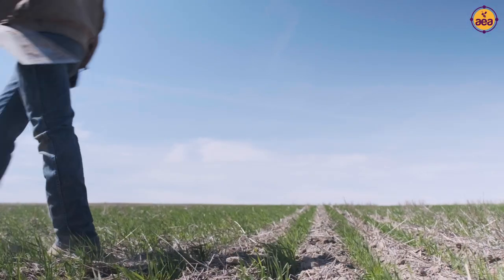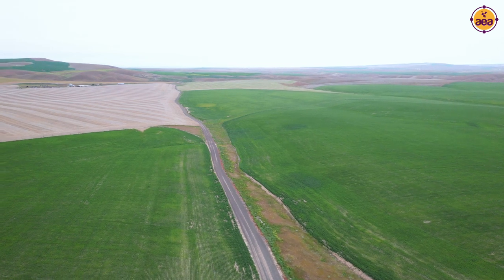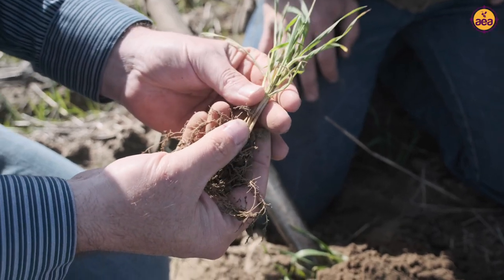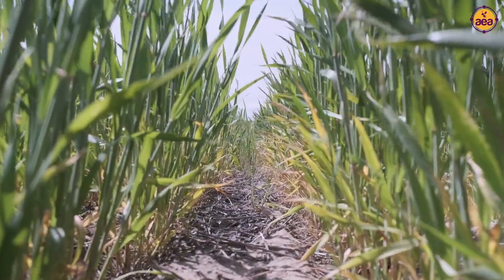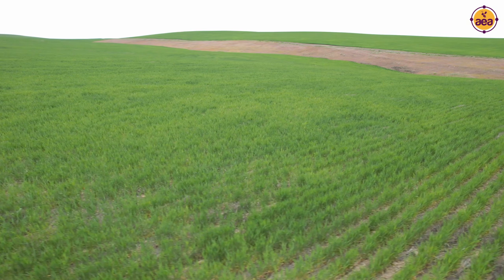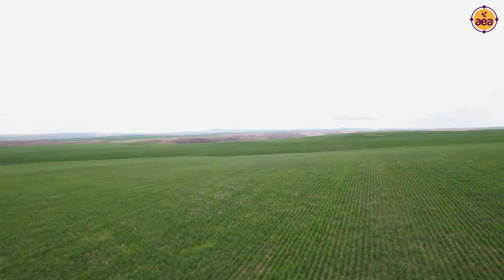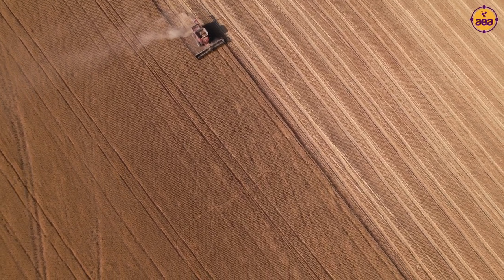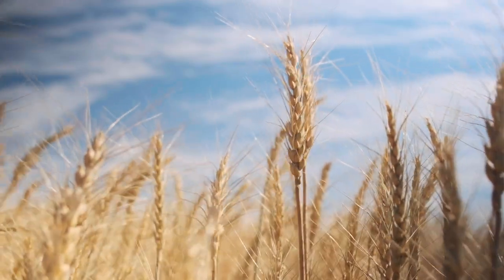No-Till Dryland Wheat Grower Adds Regenerative Agriculture Products Into the Mix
Keith Morter is a second-generation grower in eastern Oregon. He runs Keith Morter Farms with his son Austin. They grow 3900 acres of a spring and winter wheat rotation, including Hard Red Winter, Soft White, and Dark Northern Spring varieties.

Keith has been on his regenerative journey for 15 years and has observed healthier soil by incorporating no-till management, biological inputs, and the removal of anhydrous ammonia as his nitrogen source.

In a region where there is little rainfall, root growth is of utmost importance. Keith has seen wonderful results using AEA products that include BioCoat Gold and the Regenerative Soil Primer.

Looking for regenerative tools for your no-till toolbox?

Sign up for the AEA newsletter to keep up to date with webinars, podcasts, and products